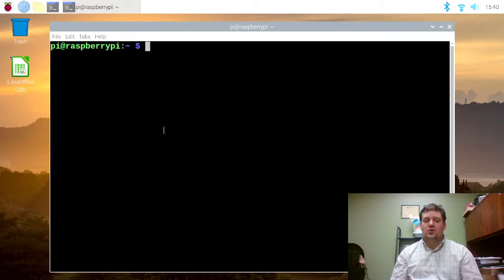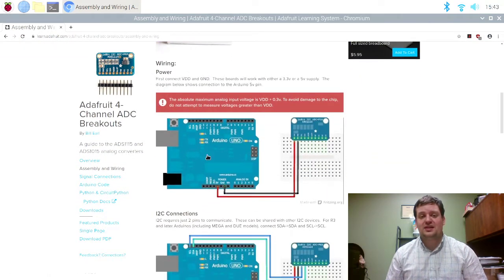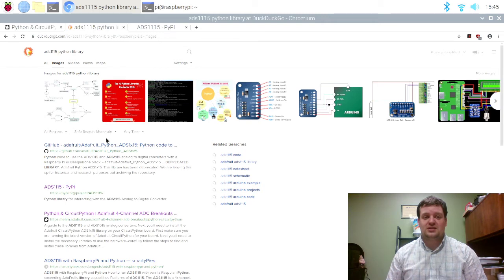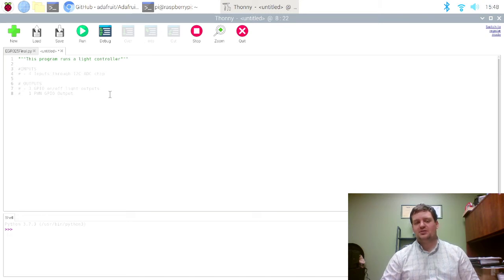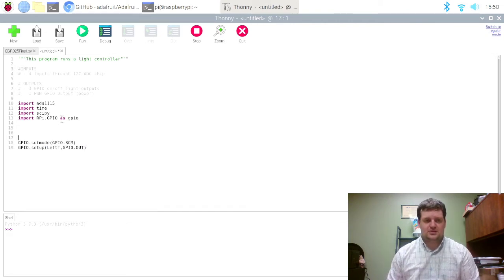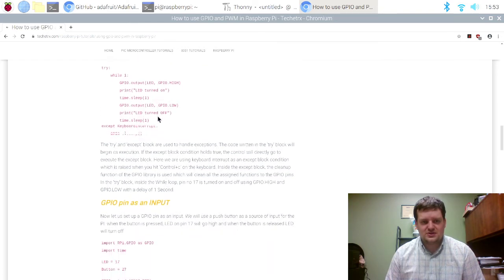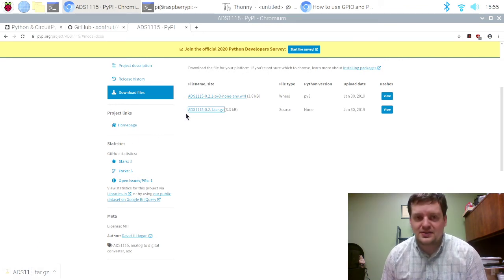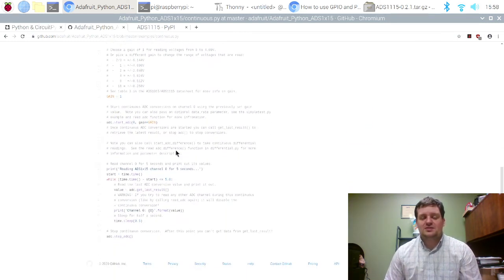EGR 350 - Lecture 11/2/20 - Coding for Project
I briefly discuss the coding aspect for the project. Please note that I realize this is an incomplete explanation, and I do not show you very much of the code. I plan to display more information at a later time, but I anticipate that you will need to do much of the coding by yourself.